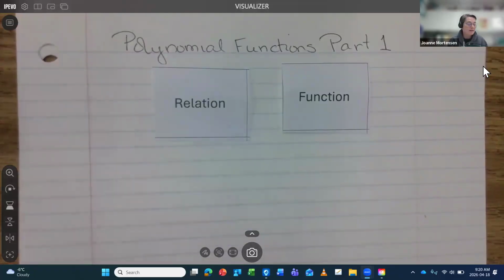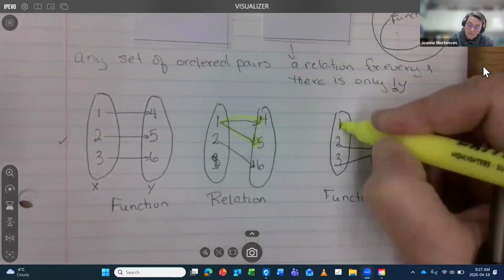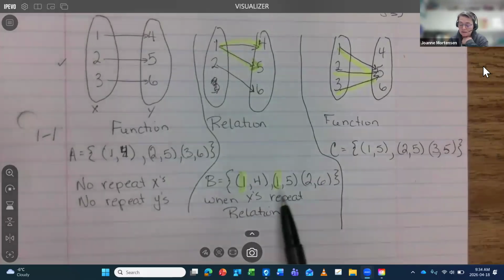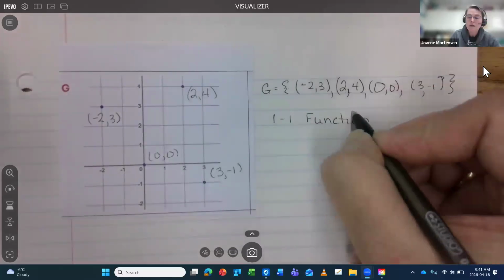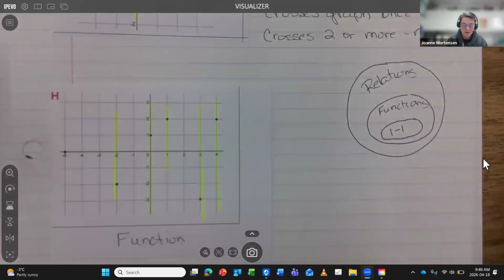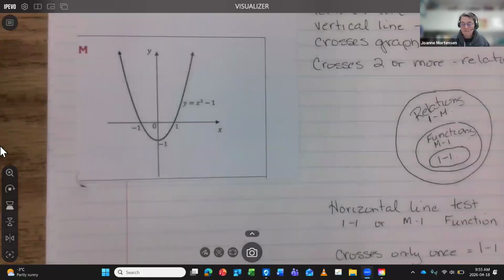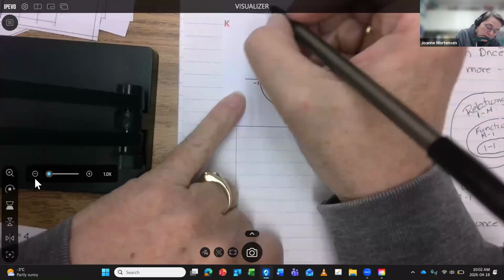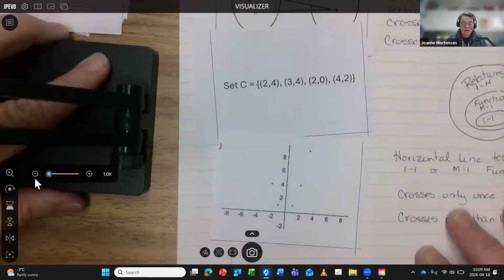2026 Relations and Domains Review